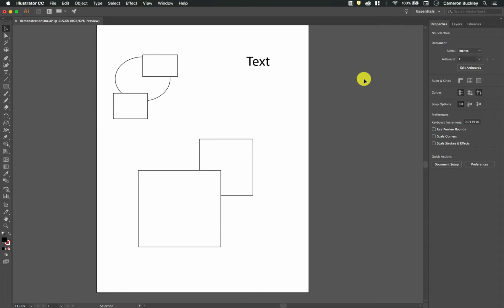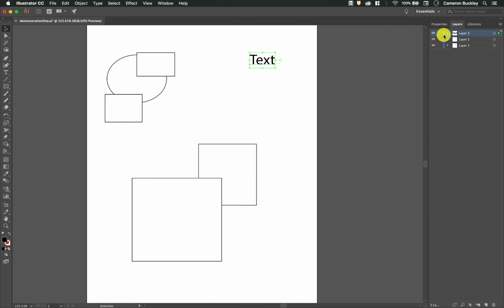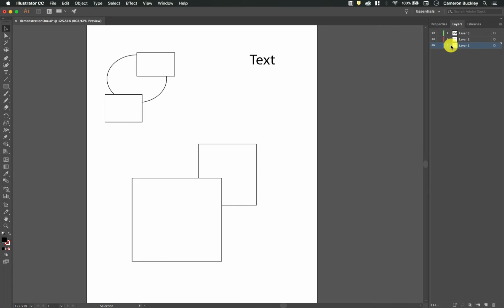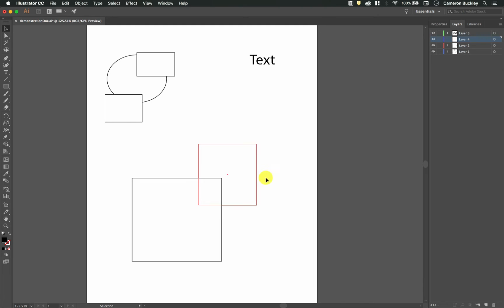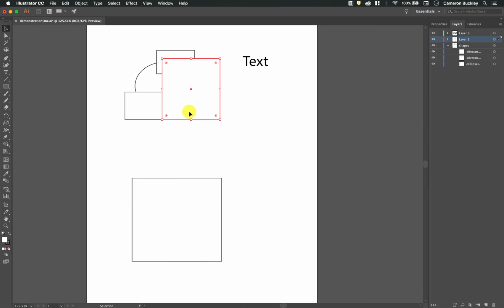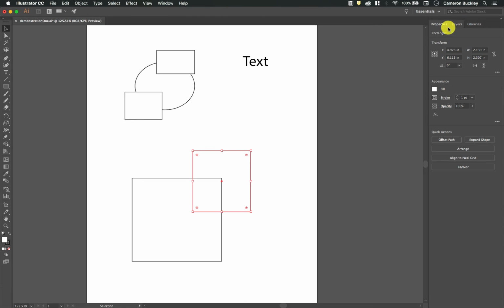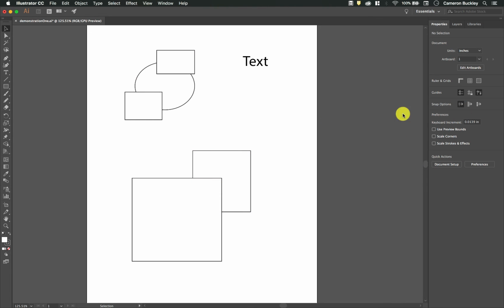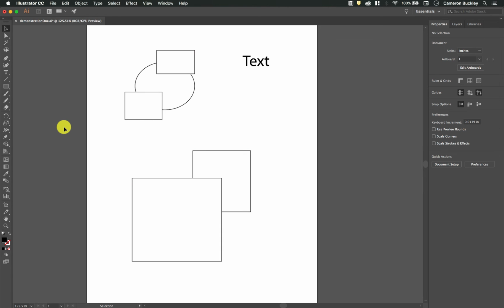[Illustrator 004] Properties and Layer Panels in Adobe Illustrator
Properties and Layer panels